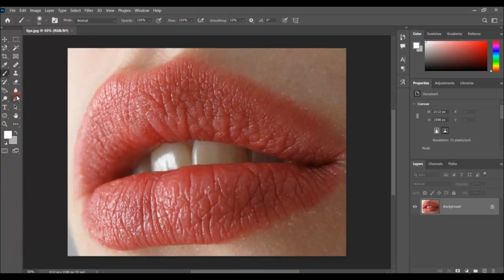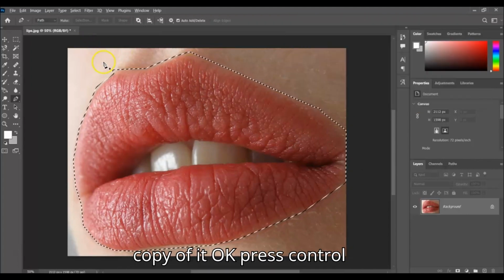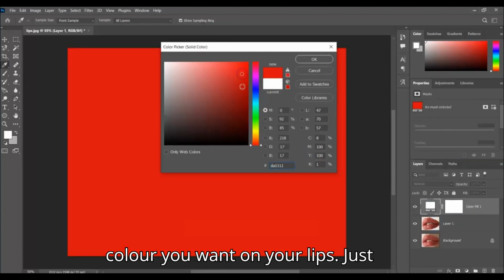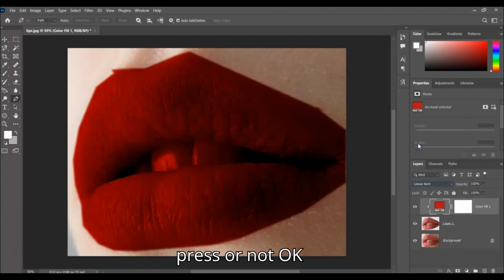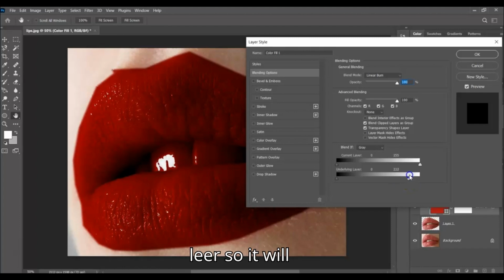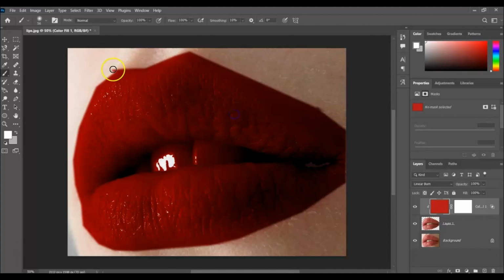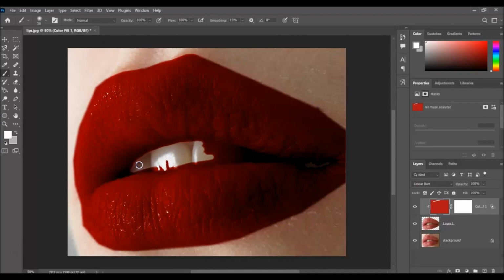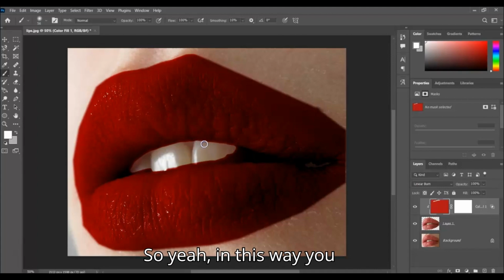Change Lip Color in Seconds! 💄 | Photoshop 2025 Tutorial | Photoshop Skin Retouching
✨ Want to change lip color like a pro in seconds? Learn how to transform lip shades using the latest tools in Photoshop 2025. Perfect for beauty editors, photographers, and creative artists!

🔧 In this tutorial:
✔️ How to select lips precisely
✔️ Use hue/saturation & adjustment layers
✔️ Retouch for a natural finish
✔️ Pro tips for vibrant, realistic colors

🎨 Whether you're editing selfies or client portraits, this quick method will level up your retouching game!

StudyAura by AKB